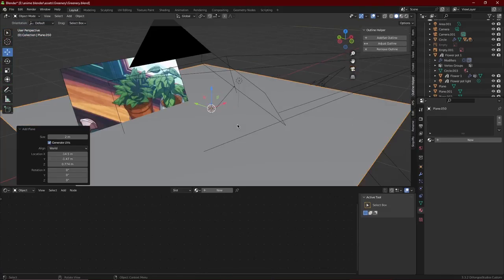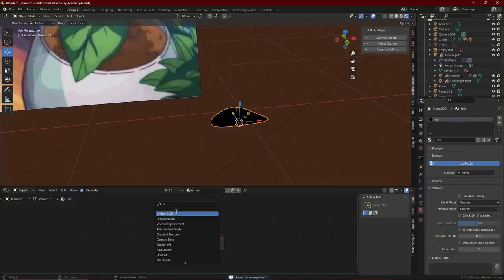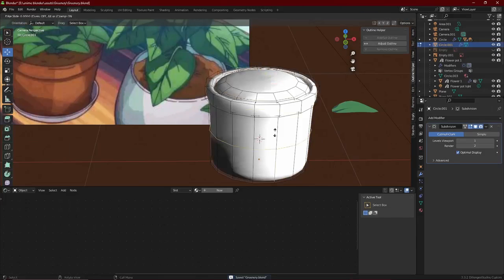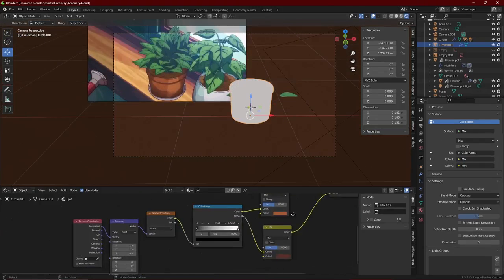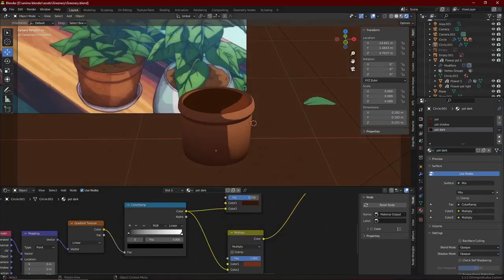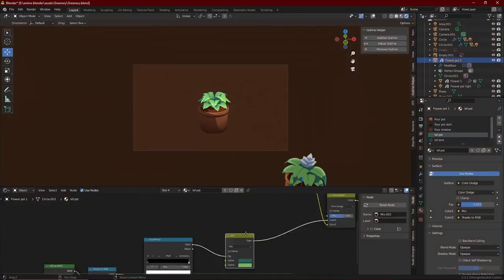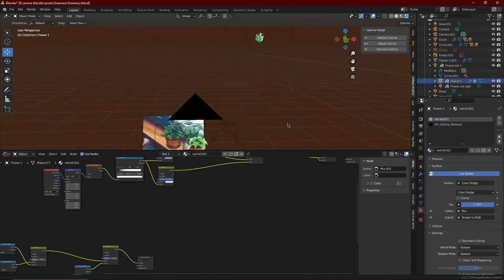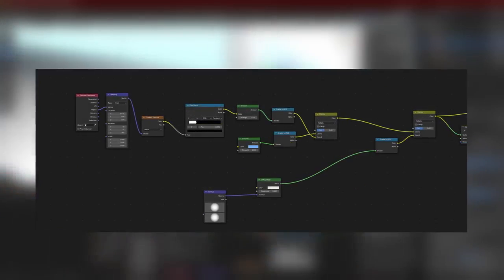Making Anime in Blender #7 - Making Anime Plants in 3d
Here we makin anime plants in blender, cors plants r cool